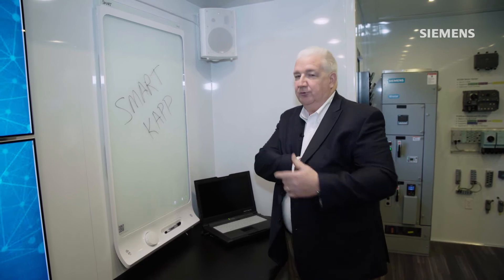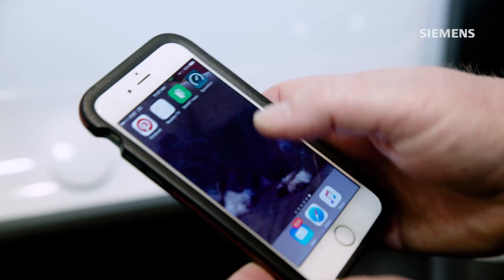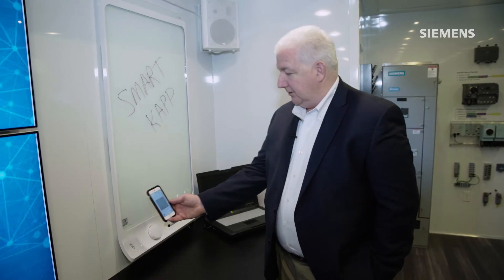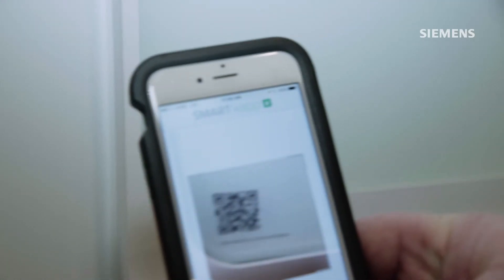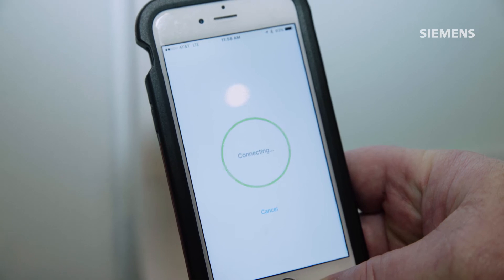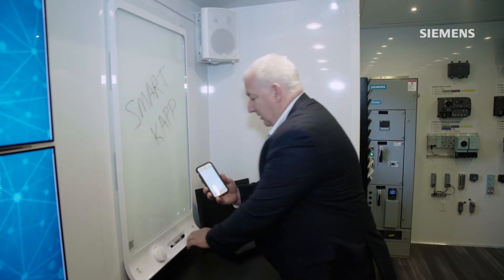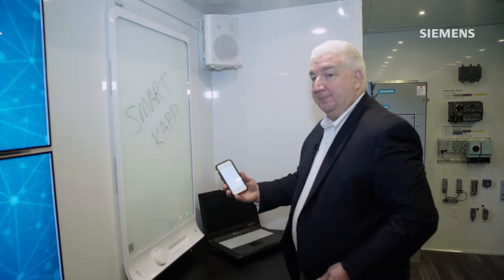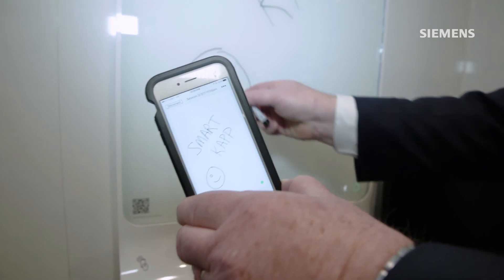Our digital mobile exhibit features SMART technology.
Tour the "driving the digital transformation mobile showcase" and use smartkapp -a whiteboard that connects to your iPhone. Draw up your application design and link it to the app and take a photo.